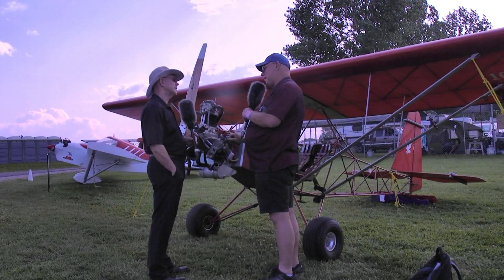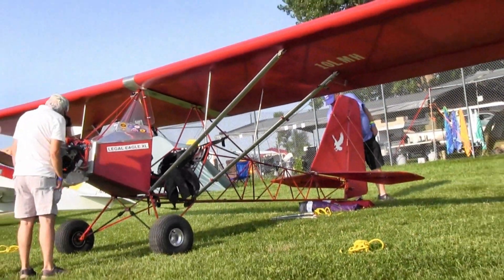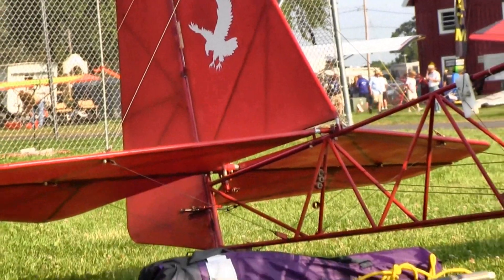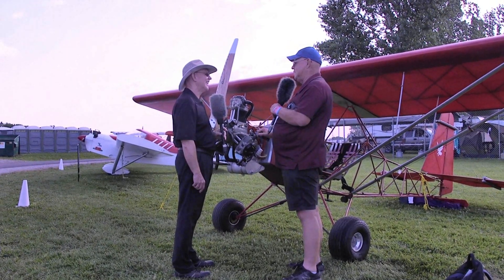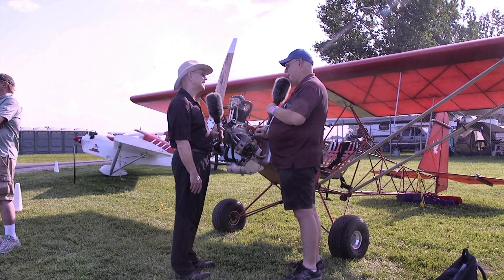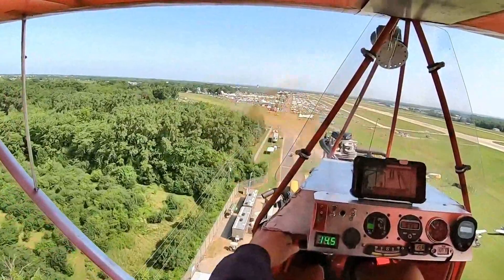Legal Eagle Part 103 Legal Ultralight Aircraft 2022 Ultralight Aircraft Buyers Guide